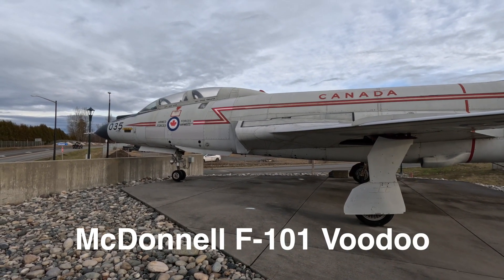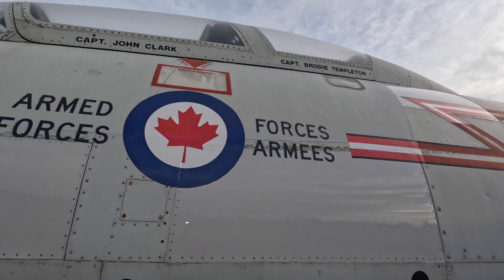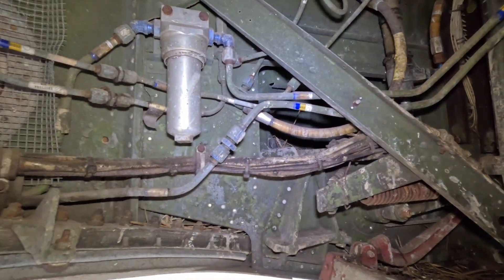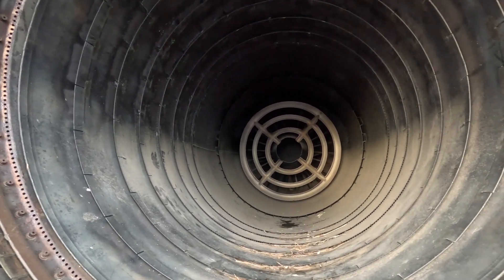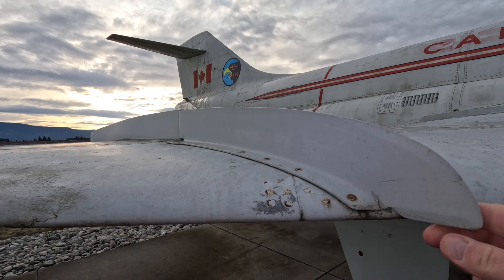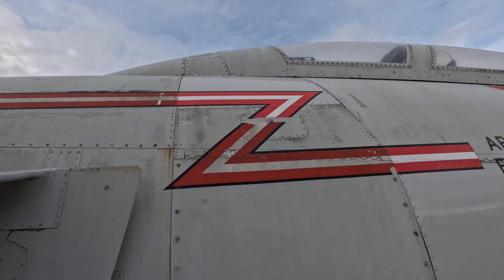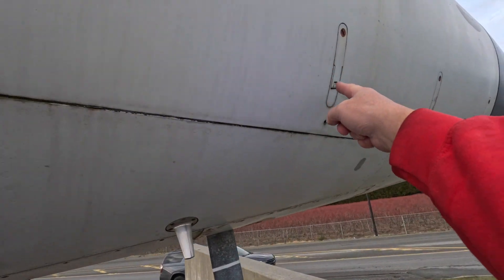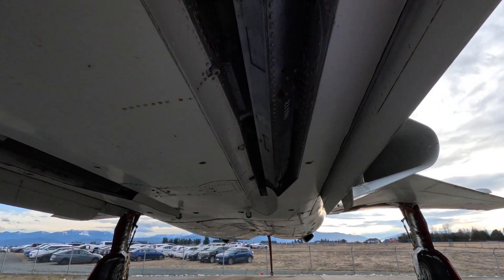Lockheed F-101B Voodoo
This abandoned intercepter is the first Mach 2 fighter in the world. They were built in the 1950's and Canada bought 132 of them. A few years later (15), the US Air Force was had moved on to newer jets and retired theirs. They sold us another 66 after refurbishing and upgrading them. This airplane is from that second batch. She is a two seat B model F-101 Voodoo built by McDonnell in St Louis Missouri. McDonnell evolved their technologies to create the F-4 Phantom next then eventually the F-15 Eagle. This airplane was first issued serial number 57-363 by the US Air Force. She became number 101035 when she transferred to the Canadian Armed Forces. She first flew with the 425th squadron in Quebec then she transferred to Comox BC and finished her career with the 409th squadron. Now she sits as a gate guard in front of Abbotsford International Airport.